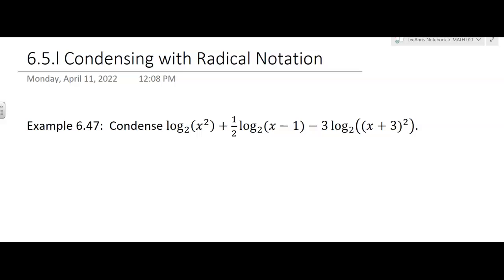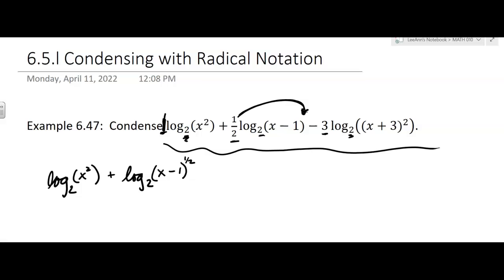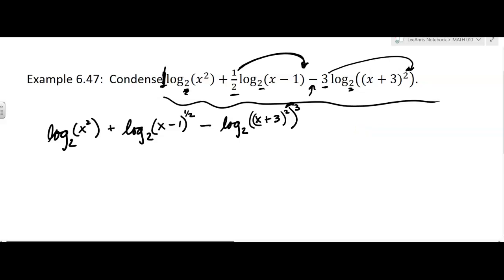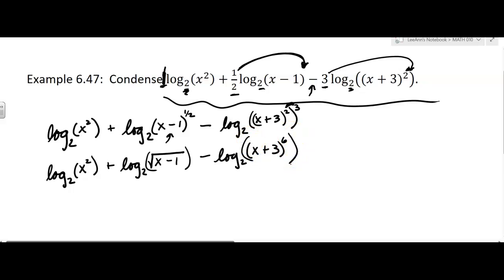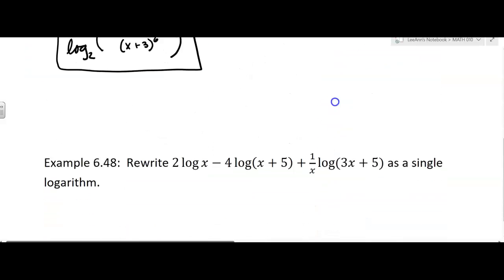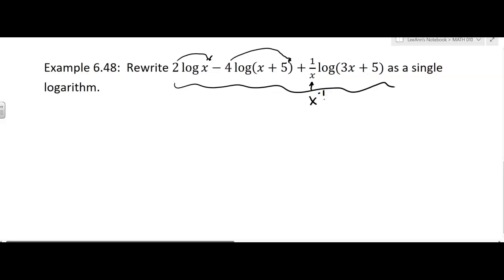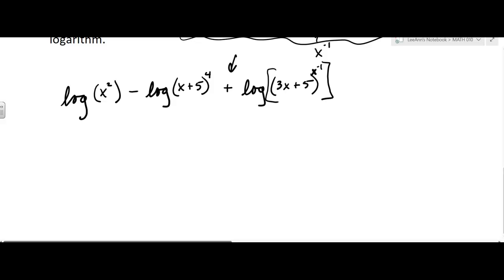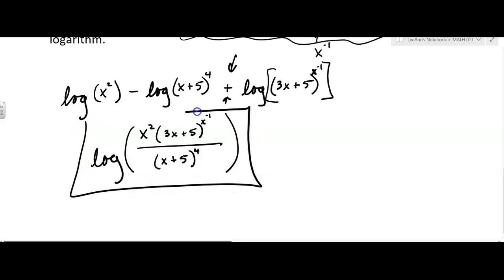6.5.l Condensing with Radical Notation